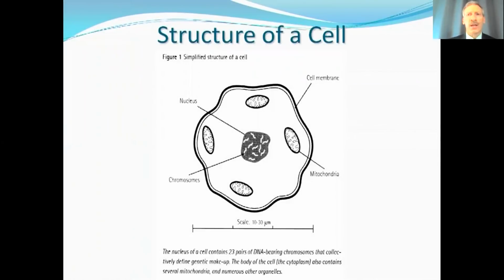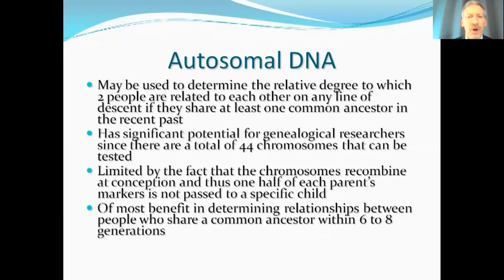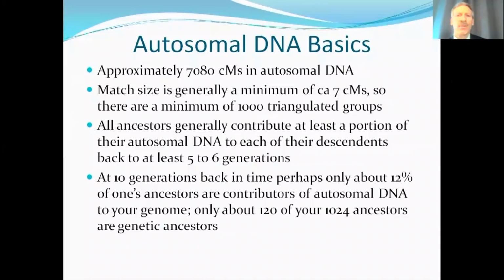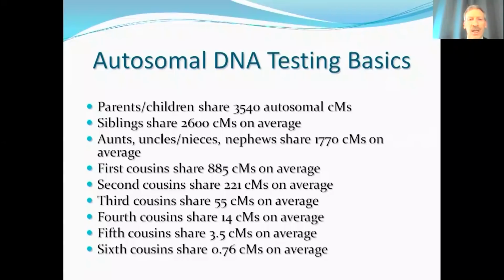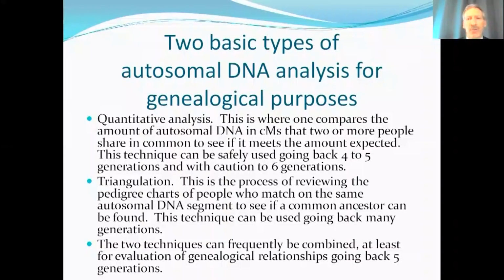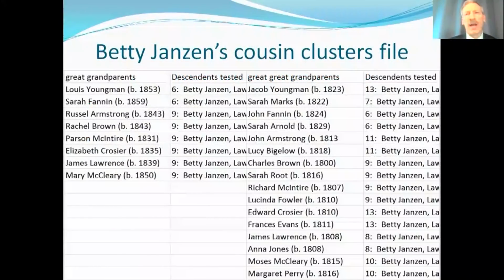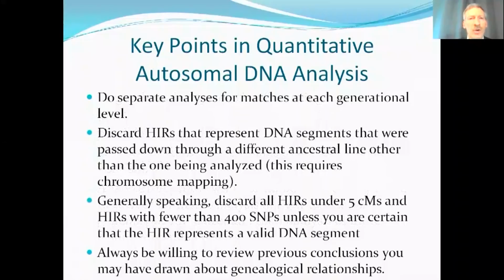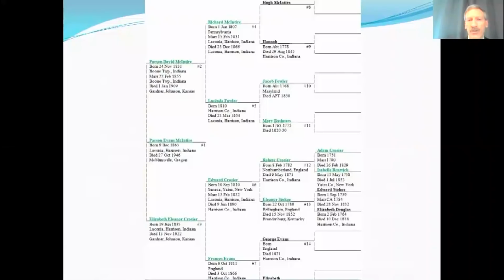Tracing Ancestral Lines in the 1700s Using DNA, Part 1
Many of us are faced with genealogical brick walls involving ancestors who lived in the 1700s or early 1800s. Autosomal DNA testing is increasingly becoming an integral part of modern genealogical research used to help solve these types of problems.